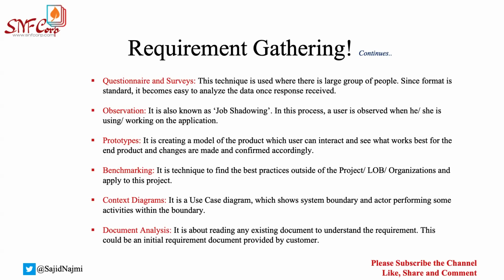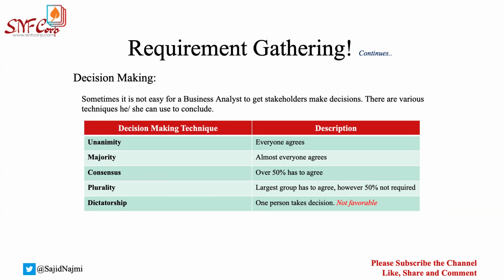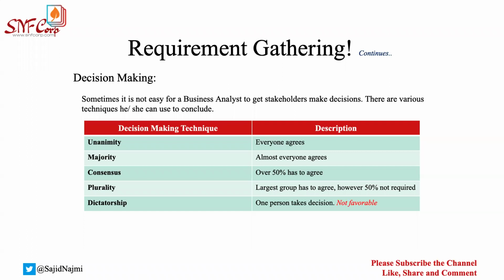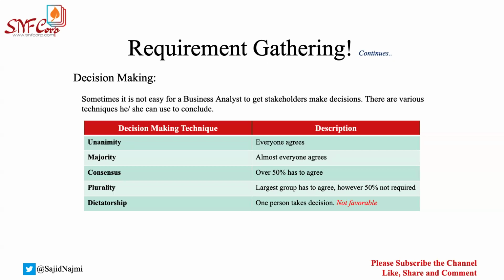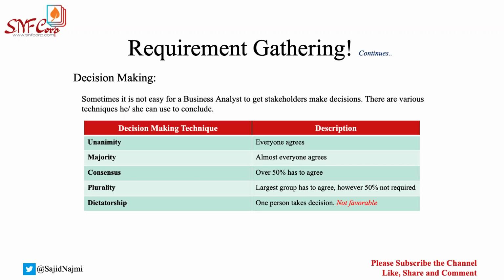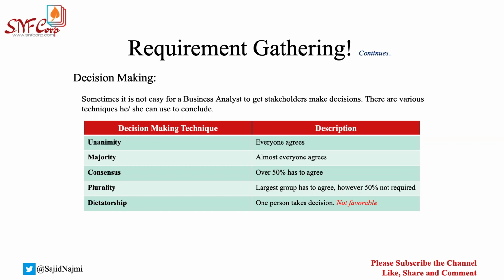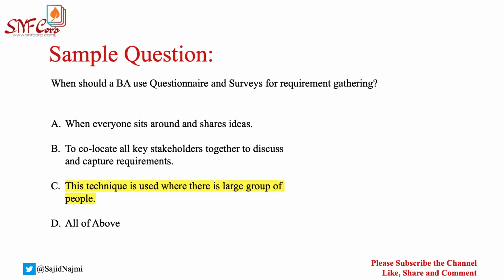Business Analyst Training for Beginners: Chapter 8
This is the 8th video of the free IT Business Analyst training series. In this video, you learn about stakeholder identification, requirement elicitation techniques, advantages and disadvantages of each techniques., SDLC, the role of a BA in each phase of SDLC, and many more.